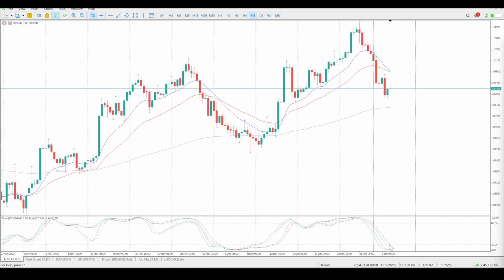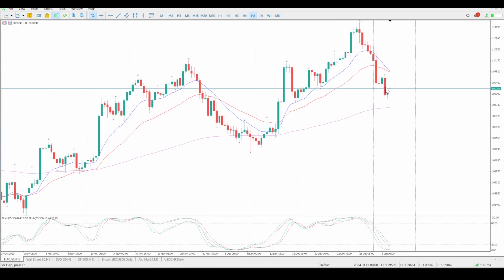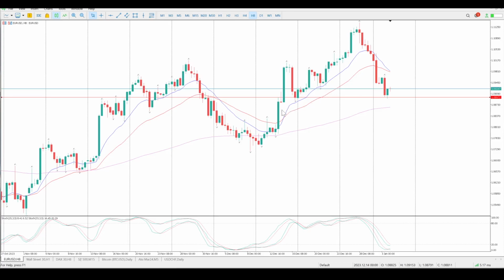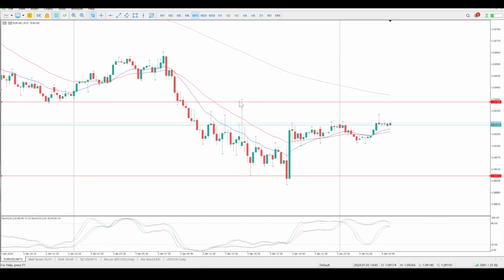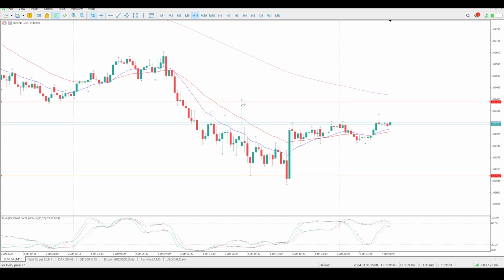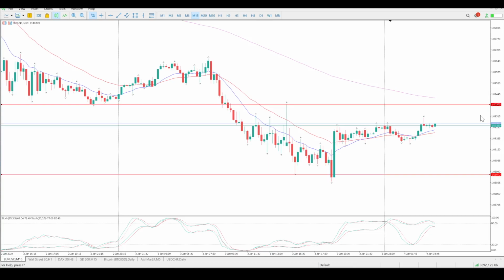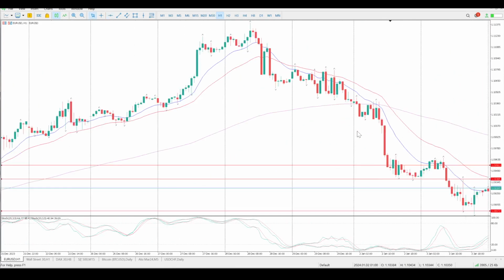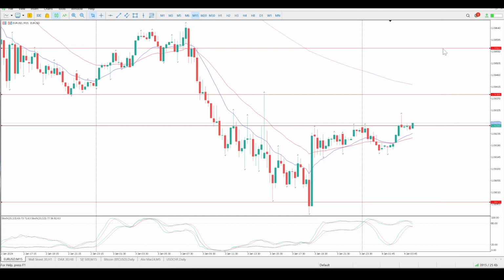EUR/USD Forex Today 4 January 2024 Day Trade Setups and Daily Technical Analysis. Learn to trade